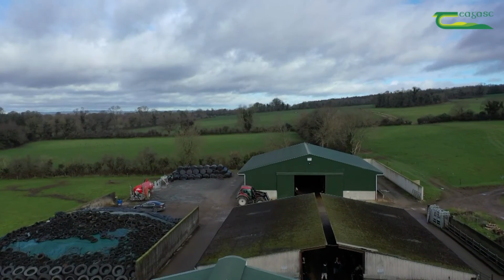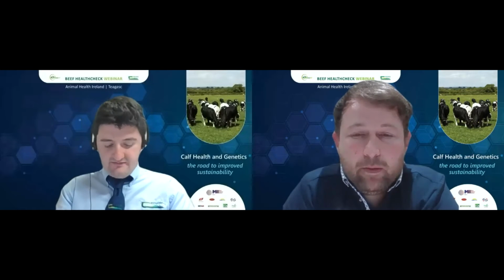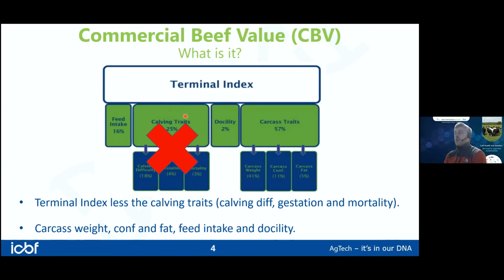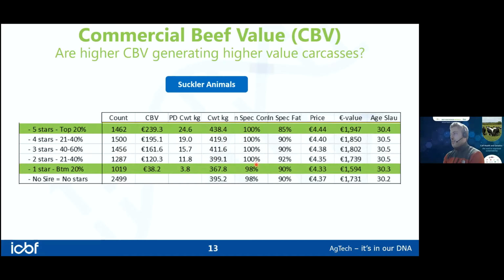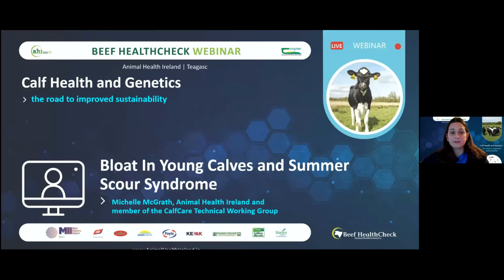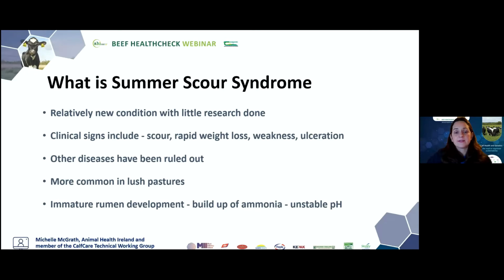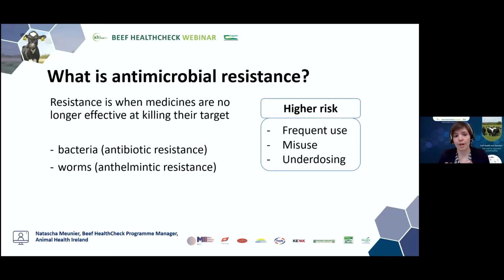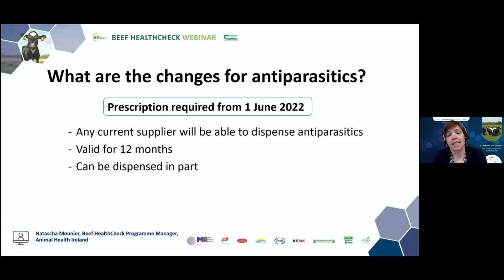Teagasc and Animal Health Ireland - Calf Health and Genetics Webinar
With an increasing number of calves coming from our dairy herd many of which will end up being reared and finished on beef farms. It is important that we are aware of best practise when sourcing and settling in these young calves on farm to give them the best possible start. Done incorrectly you run the risk of poor calf thrive, higher calf mortality and consequently poor efficiency and financial returns.

This webinar chaired by Nicky Byrne, Teagasc covered topics such as health and genetics of dairy calf to beef systems.

Dr Nicky Byrne was joined by Kilkenny beef farmer Peter O Hanrahan who was in the Greenacre Programme. Peter discussed his buying in protocol, how he manages the calves immediately after arriving on farm with particular emphasis on feeding and health management and shared his experience of what he sees as the key drivers in having a successful dairy beef system.

The next speaker Chris Daly from ICBF showed the new Commercial Beef Value (CBV) tool developed by ICBF to help farmers make better purchasing decisions when sourcing calves. If the sire of a calf is known then the CBV will give the potential beef merit of that individual calf based on its carcase traits etc. Although only in its infancy this tool has the potential to drive improved calf quality from the dairy herd if demanded by purchasers of calves.

Following this, Michelle Mc Grath from AHI who is a member of the Calf Care technical working group highlighted how bloat can occur in calves whether they are fed using whole milk or milk powder. She went through how the incidence can be reduced. She also discussed issues around the increasing incidence of Summer Scour Syndrome in calves after turnout on some farms.

Finally, Natascha Meunier AHI’s Beef Healthcheck Programme Manager gave an outline of legislative changes to how we will be allowed to use anti-parasitic and antibiotics products at farm level.